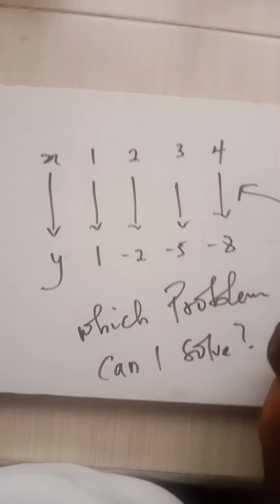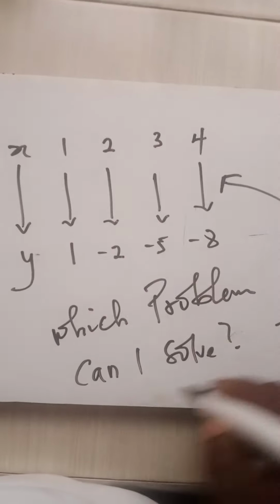How To Use "Credit Card" To Understand Mapping And Function